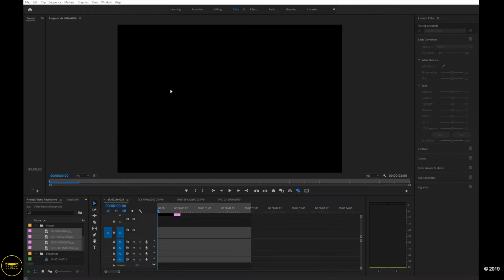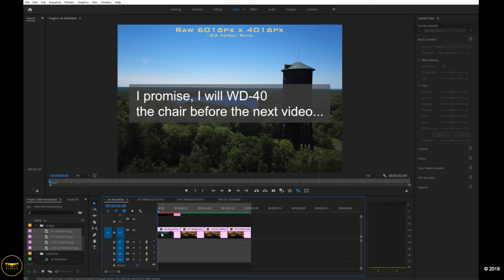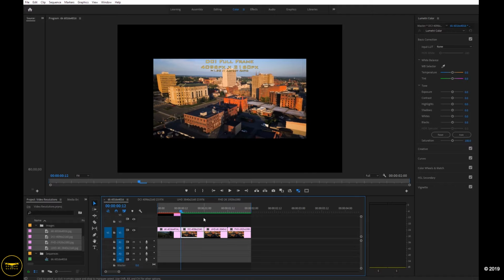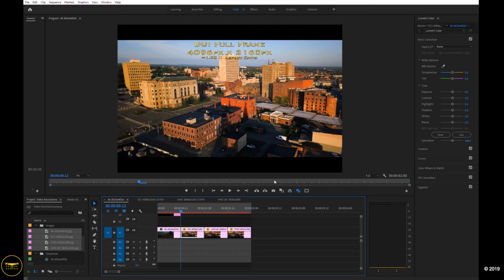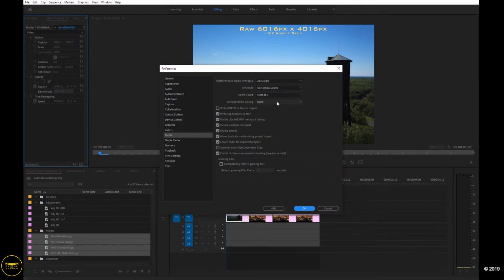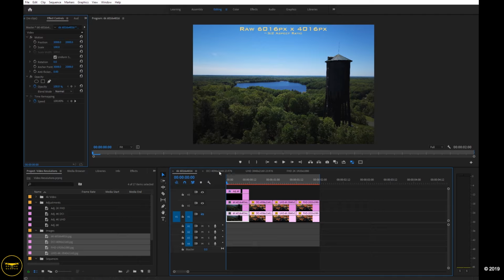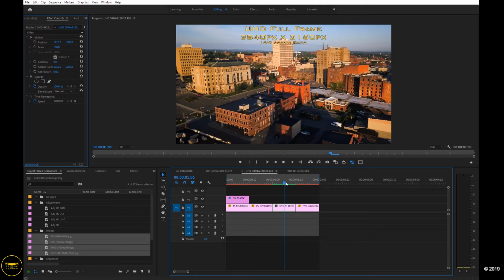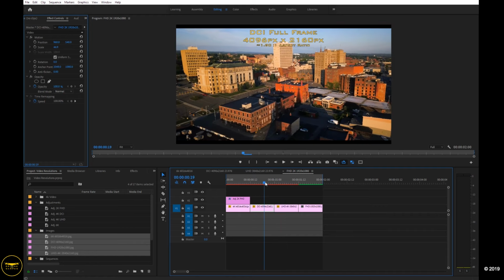Working with Multiple Resolutions in Adobe Premiere Pro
This Adobe Premiere Pro tutorial will explain how to work with multiple clips in different resolutions and maintain scale in one Adobe Premiere sequence.  Whether it is 8K, 6K, 4K or 2 K you can scales these different formats and aspect ratios quickly and easily

Mavic pro 1st edition
ND8 Polar Pro filter
4K 29.97 fps
Post production: Adobe Premiere & After Effects